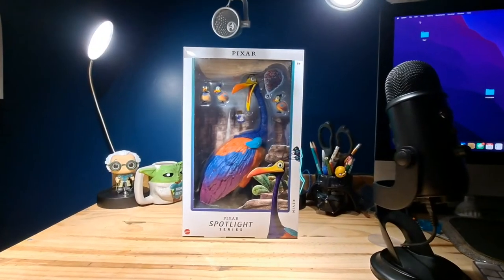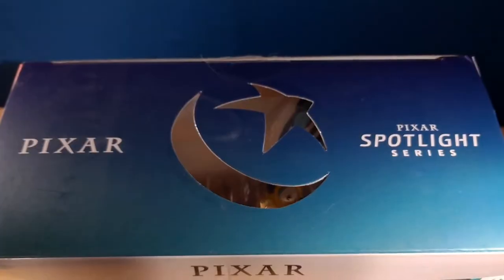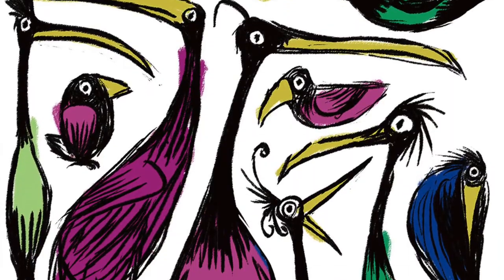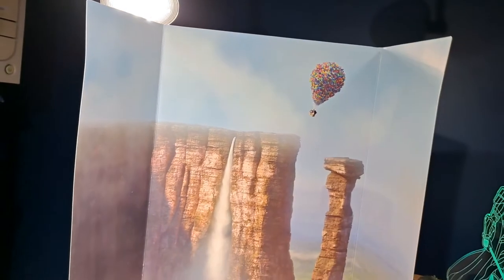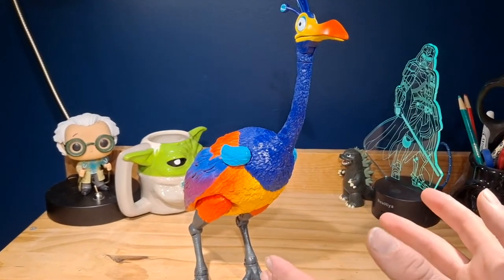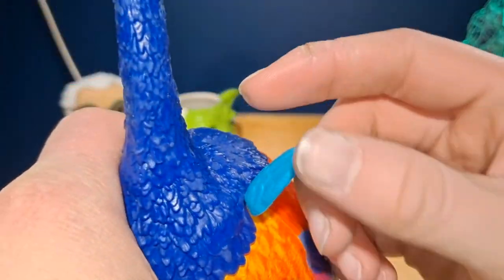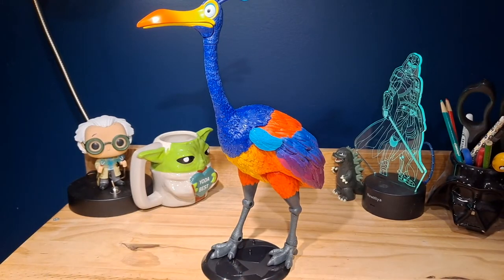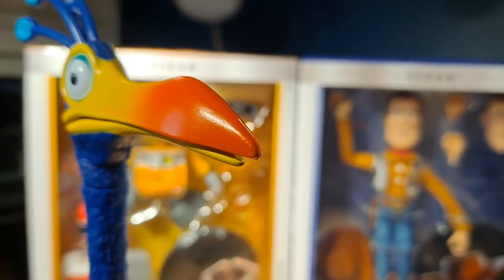Pixar Spotlight Series Kevin REVIEW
today we are taking a look at Kevin from Mattels Pixar Spotlight Series line.

- Krynose / Sweet Medicine - Hold my Hand
-  Krynose / Sweet Medicine feat. Hoogway - Deep in Motion
- Provided by Lofi Girl